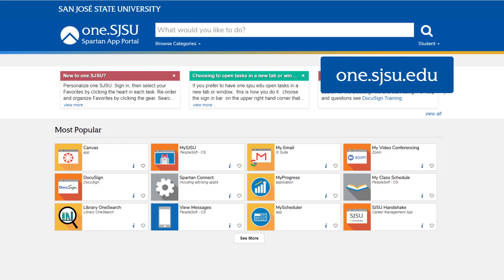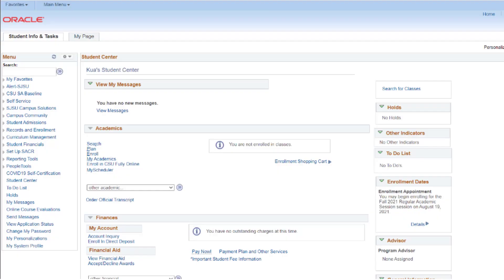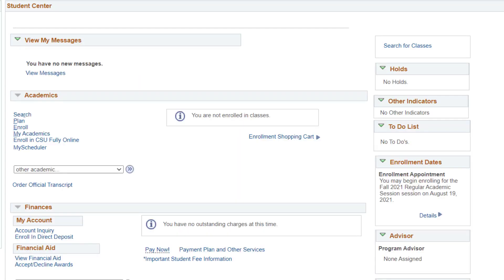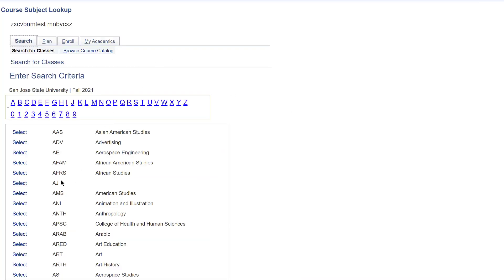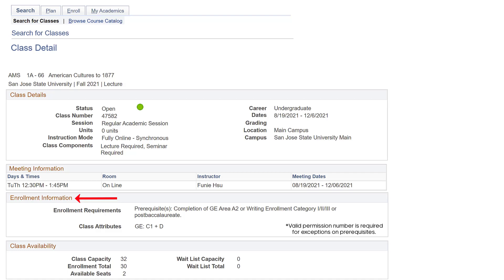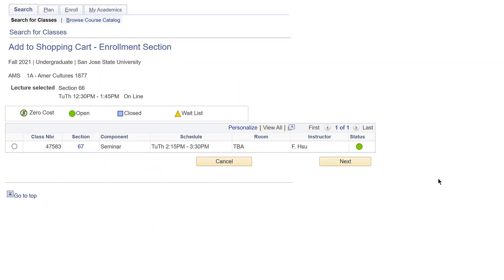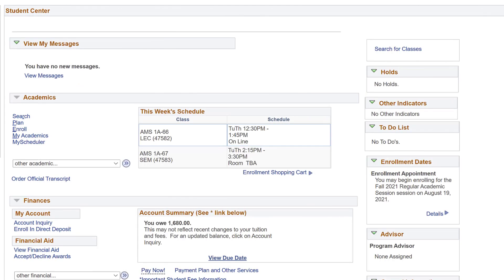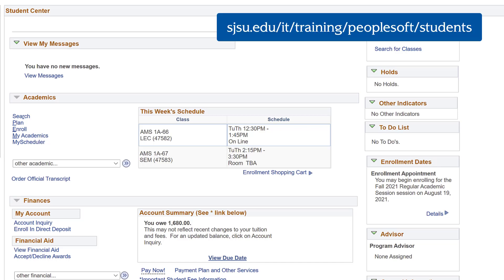SJSU Open University - How to Term Activate Your MySJSU Account And Add a Class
This tutorial will show both new and returning students how to activate their MySJSU account for the current term and how to add a class on MySJSU.